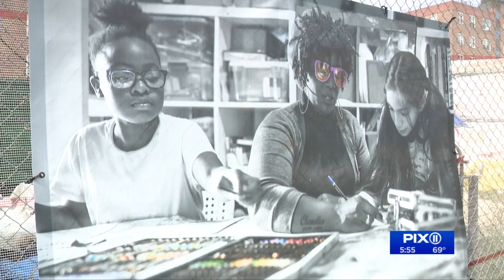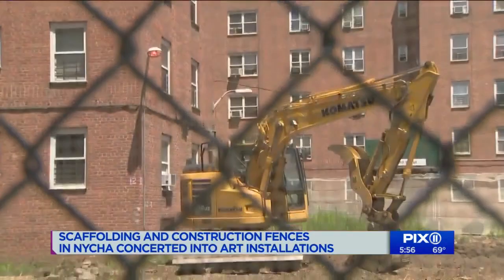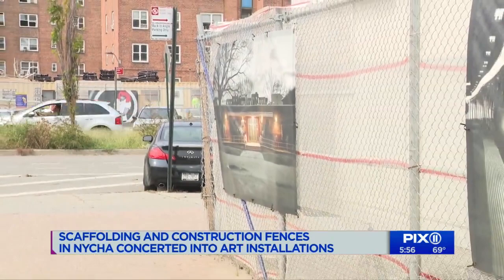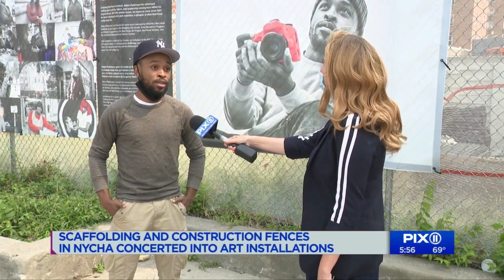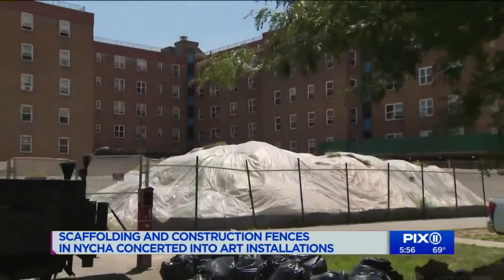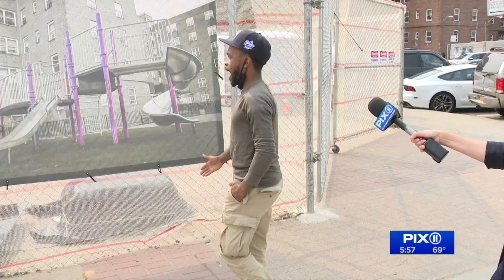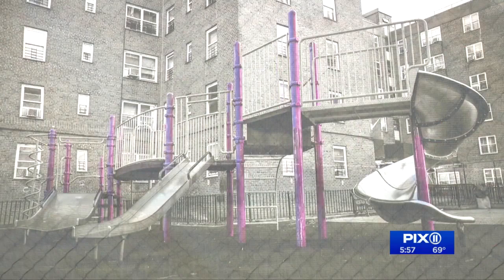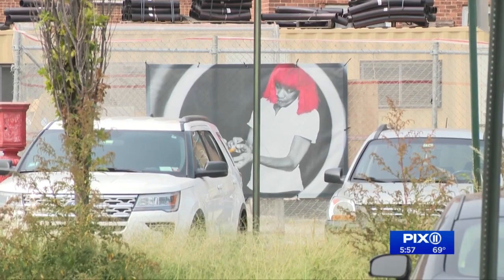Post-Sandy construction turns into art installation at Red Hook Houses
Fences and scaffolding now show off local art at the Red Hook Houses.